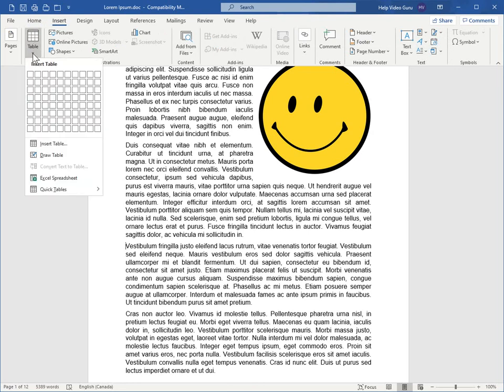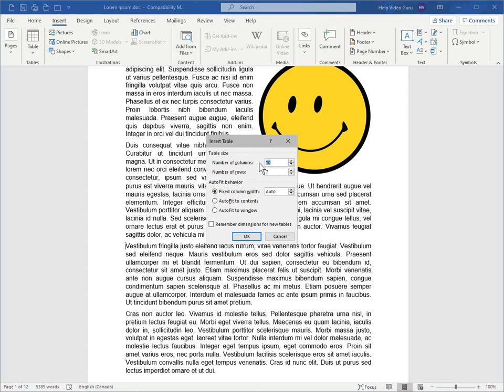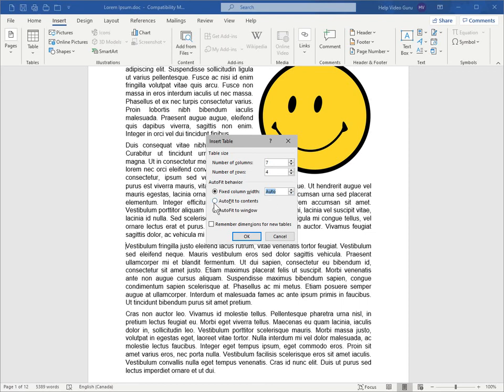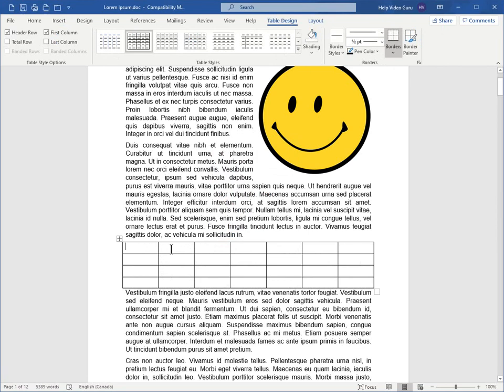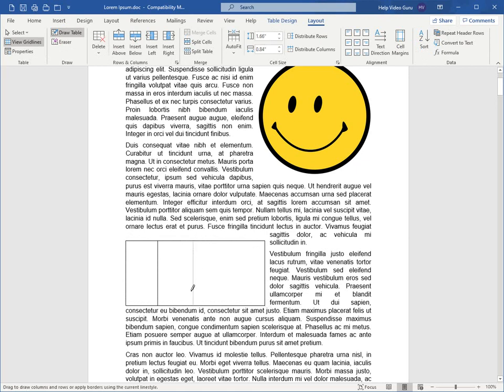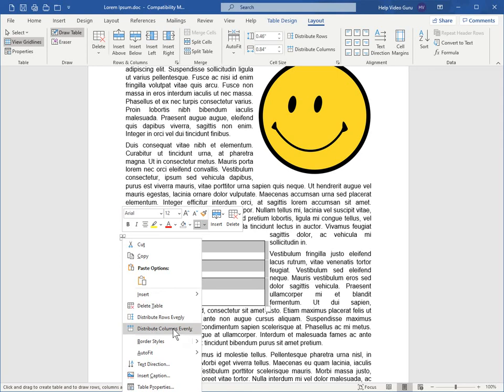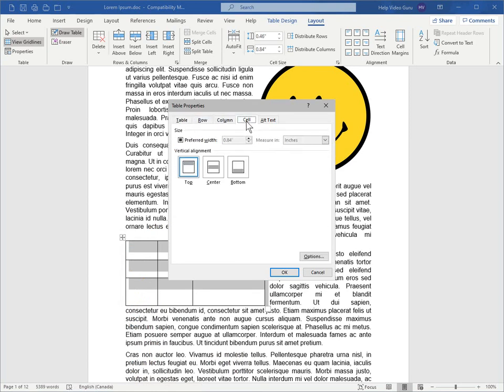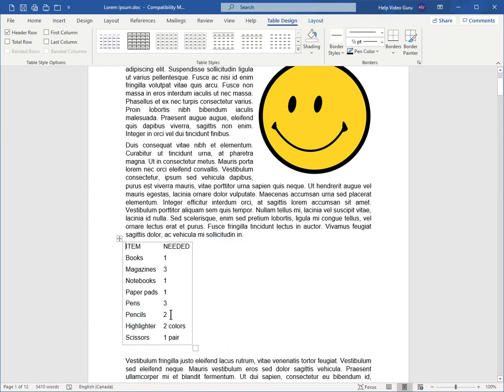✔️ Microsoft Word - How to Insert a Table - Format a Table - Office 365